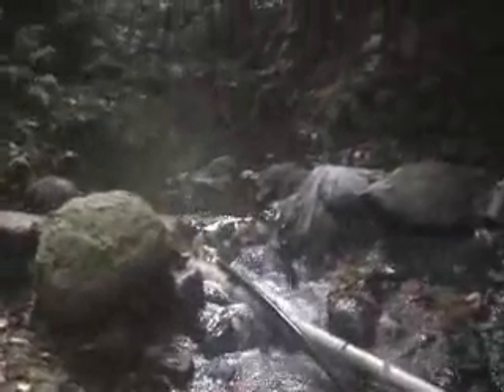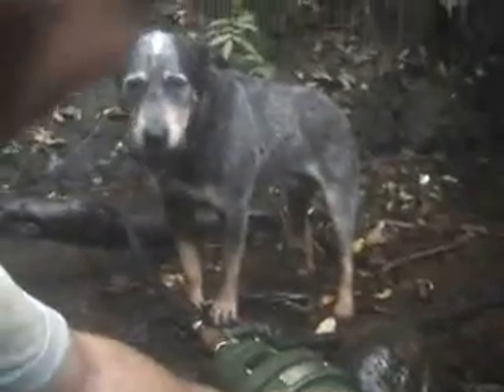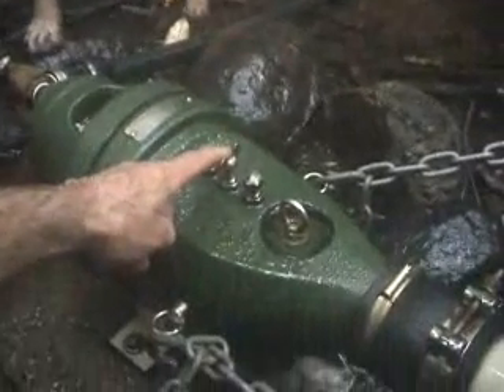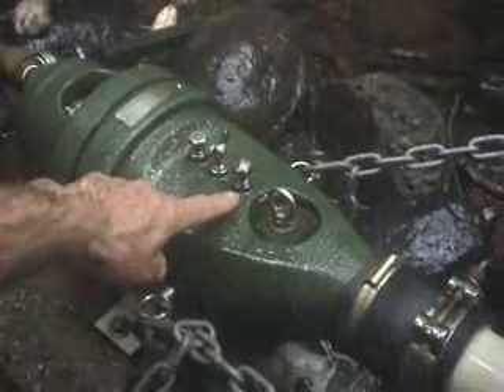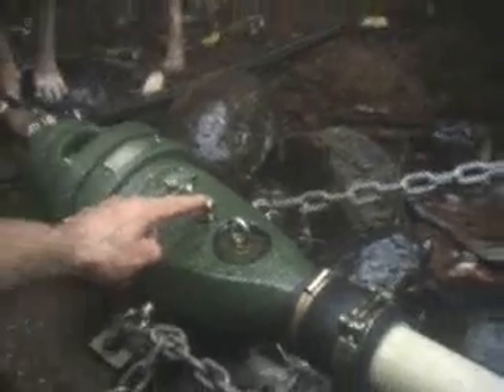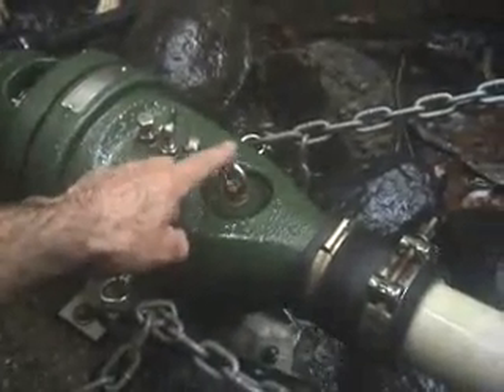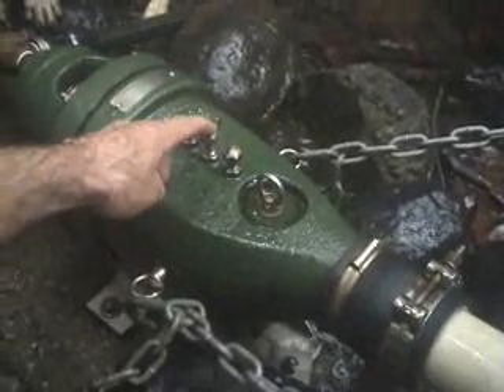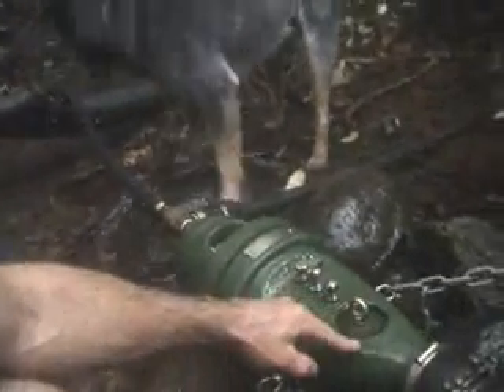glockmann pump operation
glockmann ram pump operation